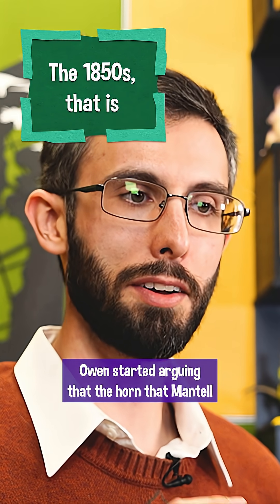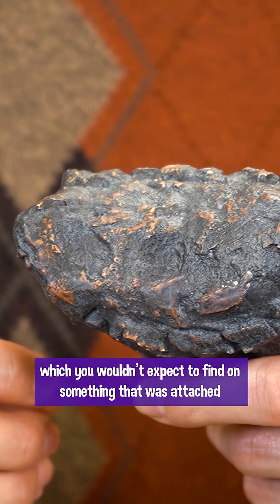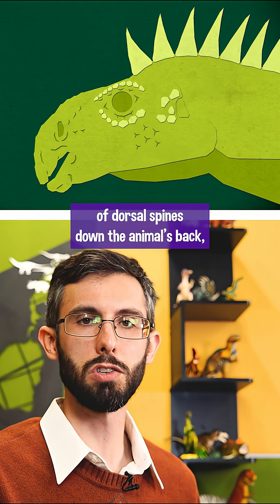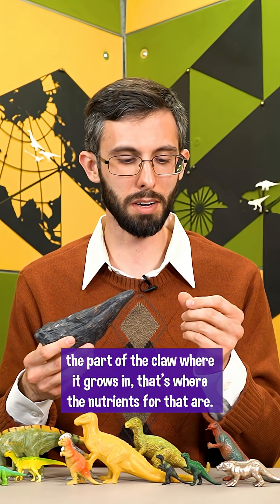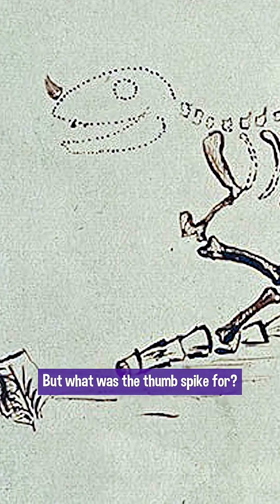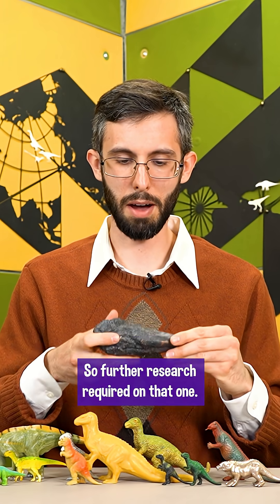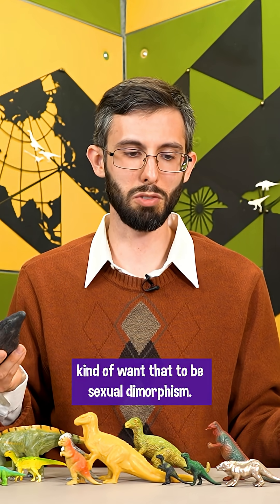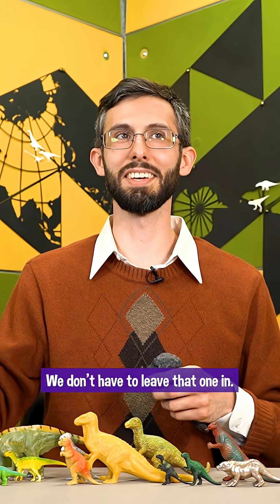Talk Dumb, Get the Thumb!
This history of the mystery of Iguanodon's mysterious spike! Was it a nose horn? Part of a series of spikes that ran down its back? No! It was a thumb claw! How did researchers figure this out?

For the record, we didn't come up with this phrase, it was a meme long before our Iguanodon video.

Sources:
Mantell, G. (1849).
Petrifactions and their teachings, or, A hand-book to the gallery of organic remains of the British Museum.
R. Clay, Printer, Bread Street Hill.

Mantell, G. A. (1848).
On the Structure of the Jaws and Teeth of the Iguanodon.
In Abstracts of the Papers Communicated to the Royal Society of London (No. 5, pp. 757-759).
The Royal Society.
(OA)

Owen R. (1853).
Monograph of the fossil reptilia of the Wealden and Purbeck formations.
The Palæontographical Society.
(OA)

Torrens, H. S. (2012).
Politics and Paleontology: Richard Owen and the Invention of Dinosaurs.
In Brett-Surman, M. K., T. R. Holtz, & J. O. Farlow, eds. The Complete Dinosaur, 2nd ed.

Norman, D. B. (2013).
On the taxonomy and diversity of Wealden iguanodontian dinosaurs (Ornithischia: Ornithopoda).
Revue de Paléobiologie, 32(2), 385-404.

Poole, K. E. (2015).
Phylogeny and Biogeography of Iguanodontian Dinosaurs, with Implications from Ontogeny and an Examination of the Function of the Fused Carpal-Digit I Complex
PhD Dissertation, Columbian College of Arts and Sciences.
(OA)

Verdú, F. J., Godefroit, P., Royo-Torres, R., Cobos, A., & Alcalá, L. (2017).
Individual variation in the postcranial skeleton of the Early Cretaceous Iguanodon bernissartensis (Dinosauria: Ornithopoda).
Cretaceous Research, Volume 74, Pages 65-86.